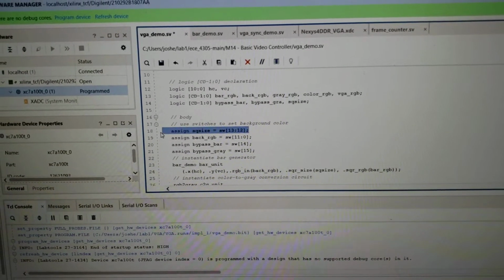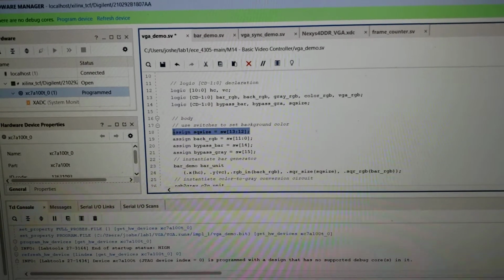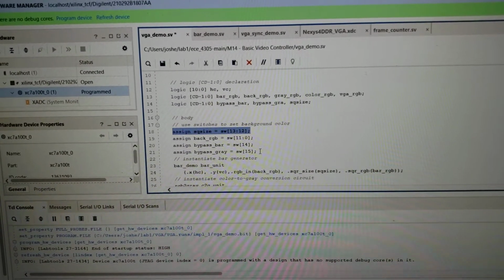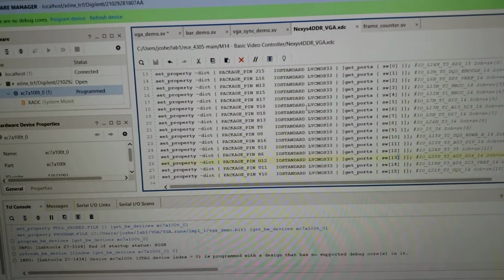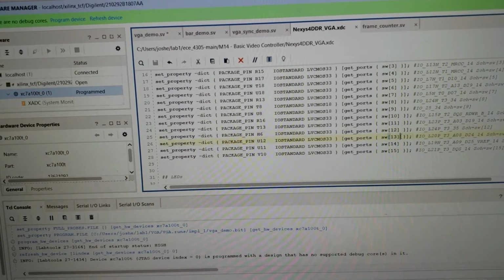ECE4305L Lab 12: Square Test-Pattern Generator